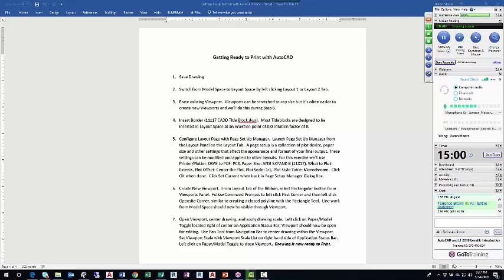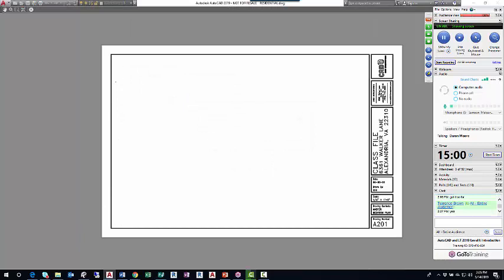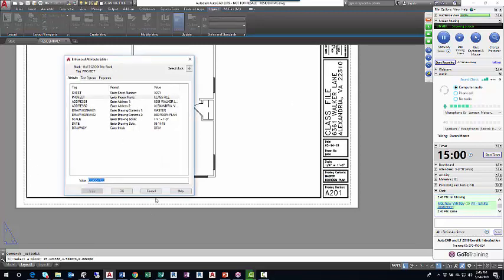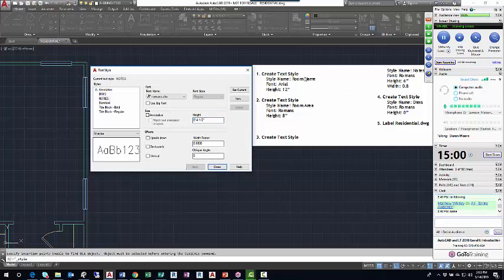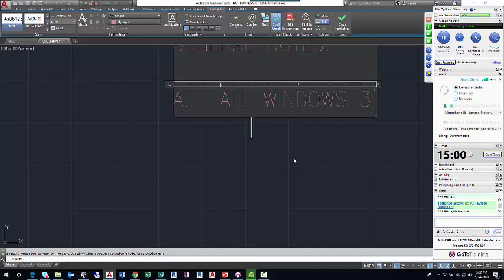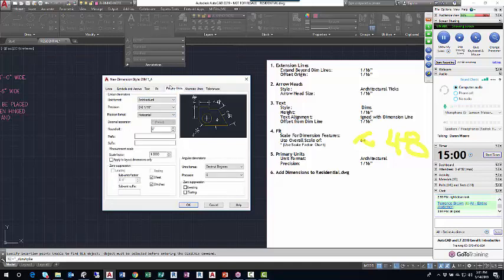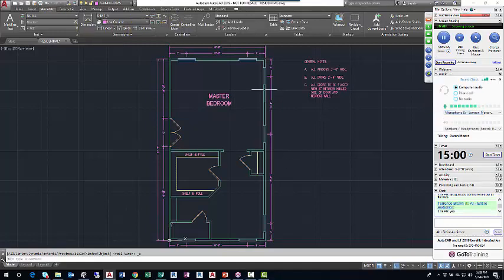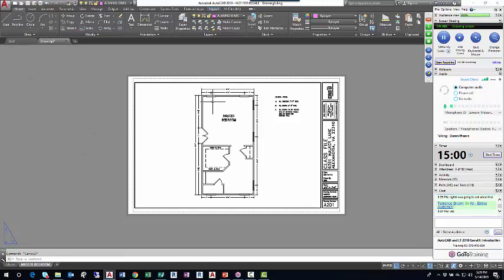5 15 19 AutoCAD 2019 LeveI 1 Day 2 Session 4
Day 2 Session 4 (Final Session) of Two-Day AutoCAD Class